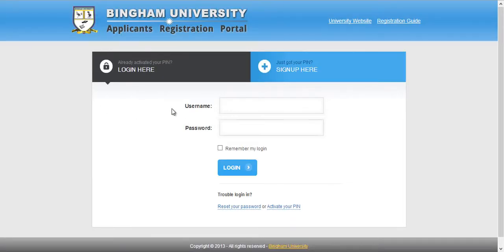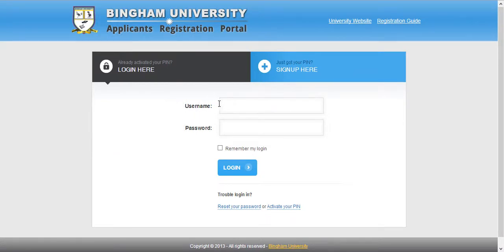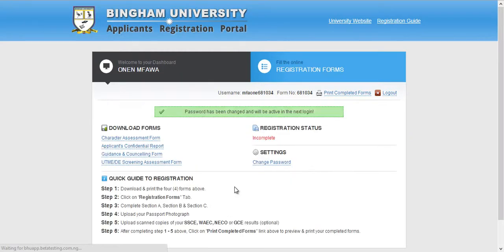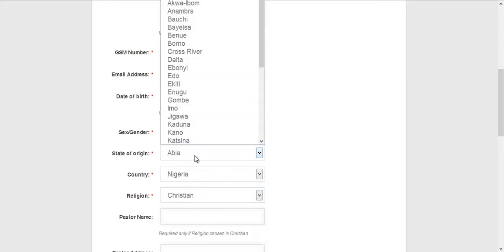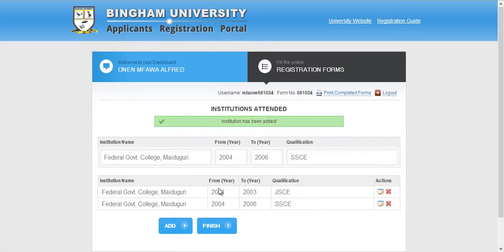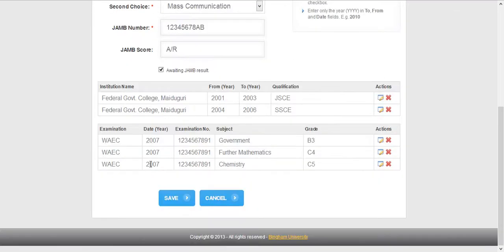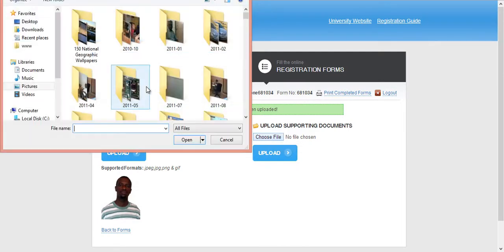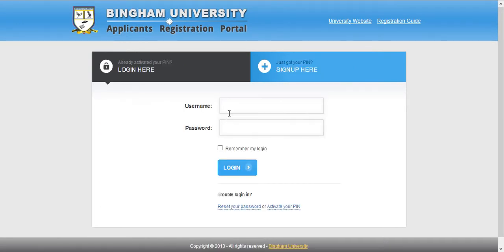BHU Applicant Portal Video Documentation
This video will walk you through how to use the New Bingham University Applicant Registration Portal.